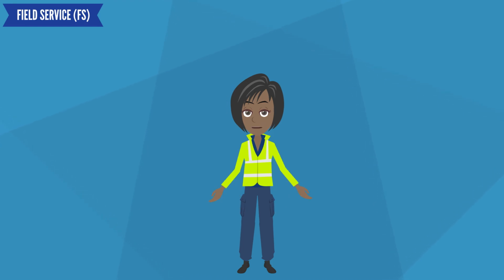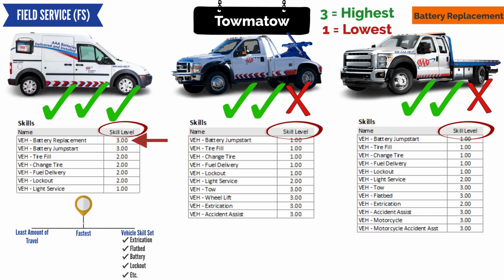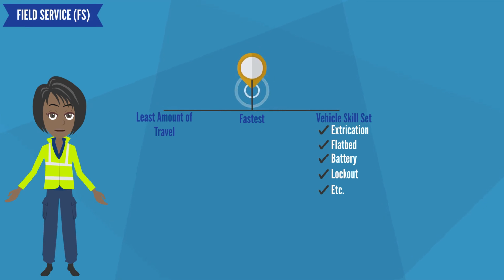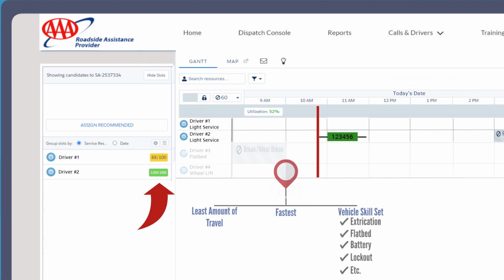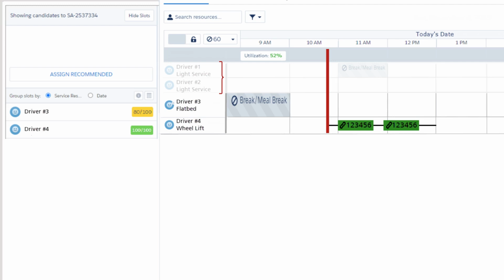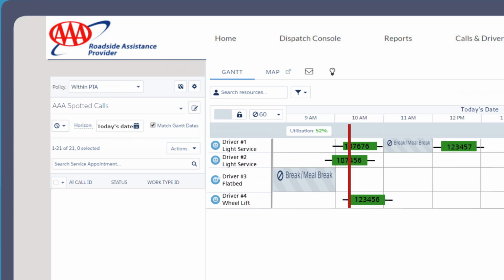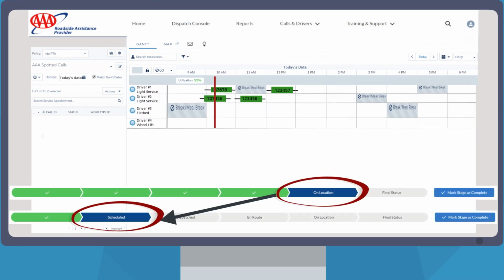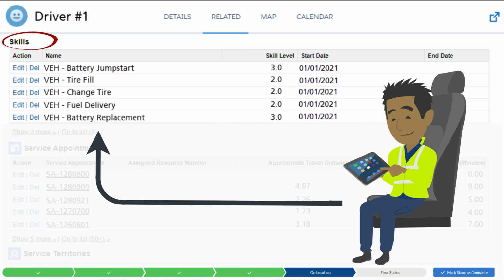08 Get Candidates